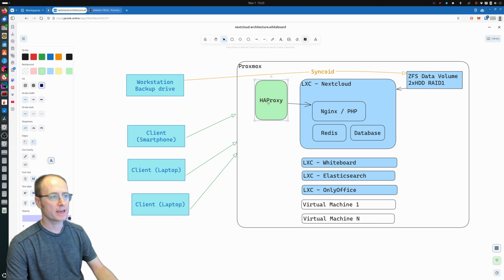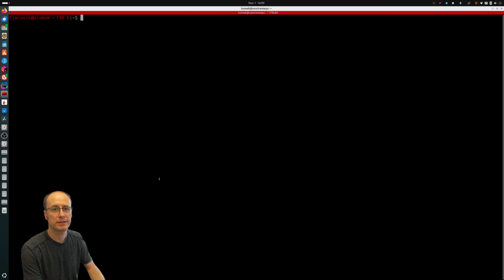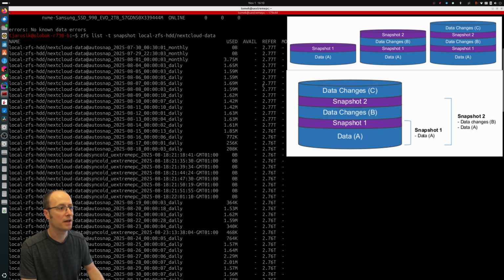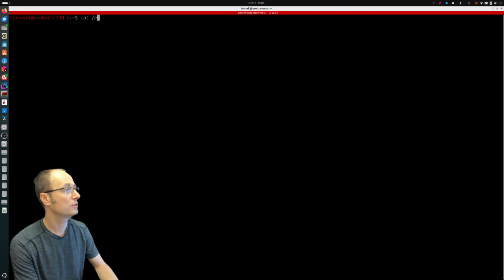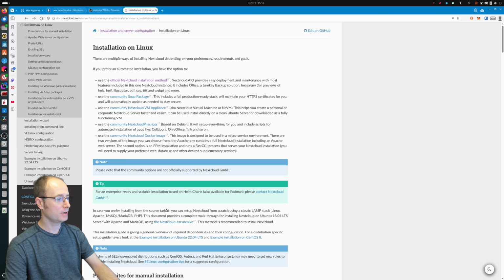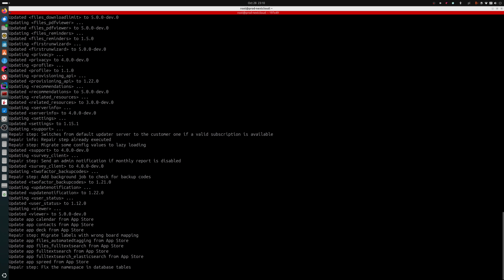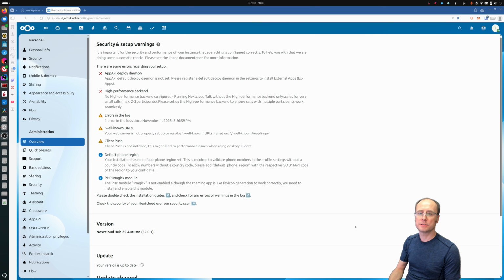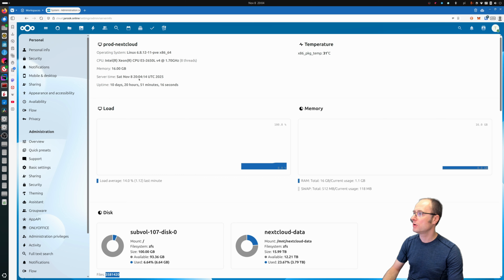Bulletproof Nextcloud: ZFS, Backups & The 'Boring' Stuff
0:00 Introduction
0:30 3 ways to loose your data
2:07 Architecture diagram
4:11 Brief intro to using ZFS
5:44 ZFS Snapshots
6:56 Automate snapshots with Sanoid
7:38 Backups using ZFS send/receiv with Syncoid
10:10 Where to find Nextcloud installation instructions
11:48 Nextcloud update process demo
13:32 OCC command after update
14:45 Basic setup review - email with SMTP, Full Text Search with elasticsearch, system overview